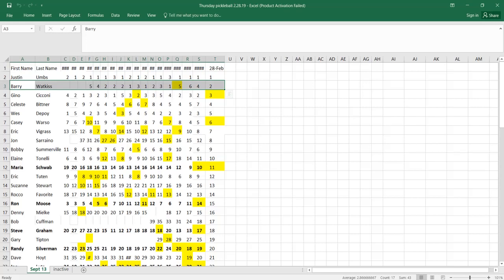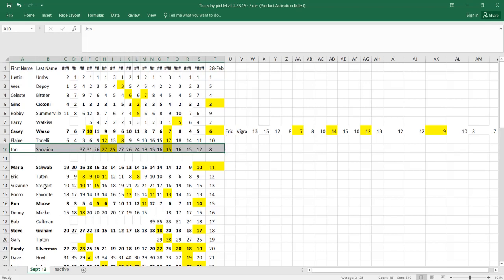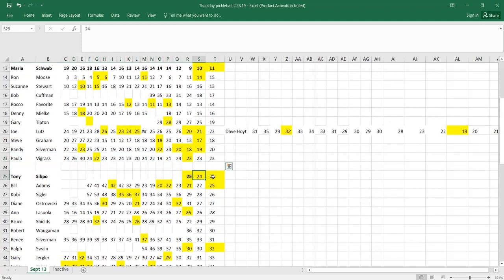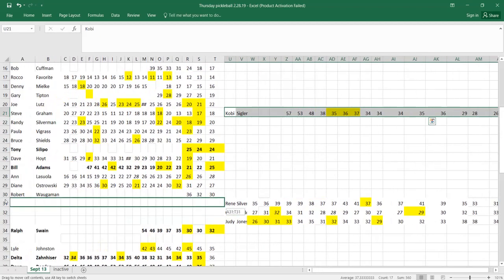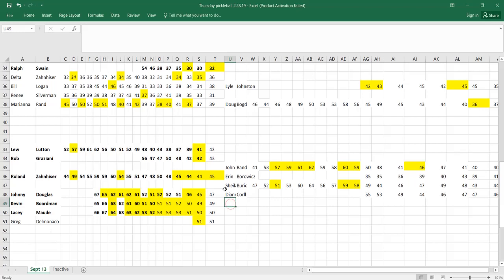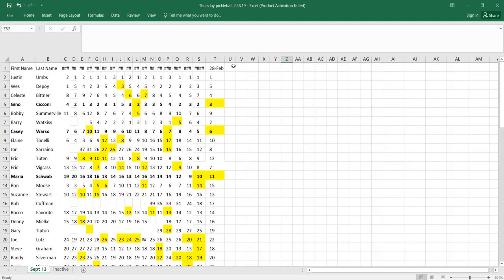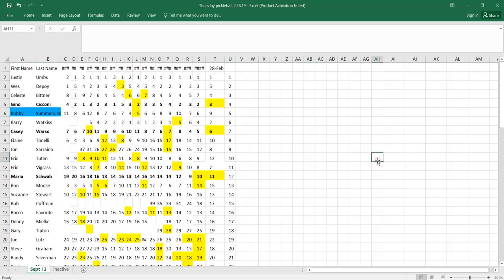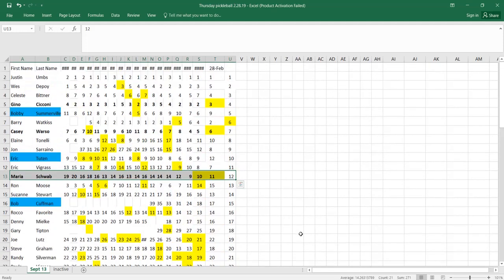Pickleball Ladder How To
This video is a short tutorial of how we run our ladder league for the Y-Zone pickleball league.